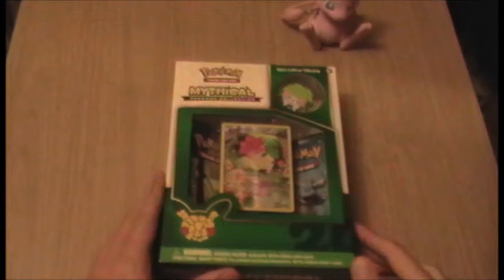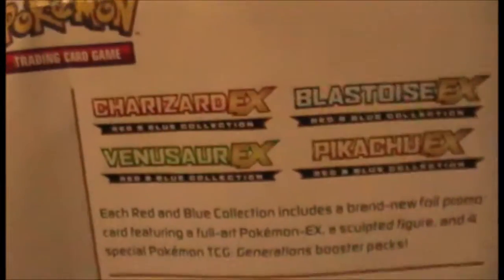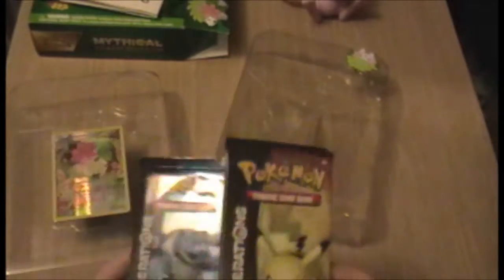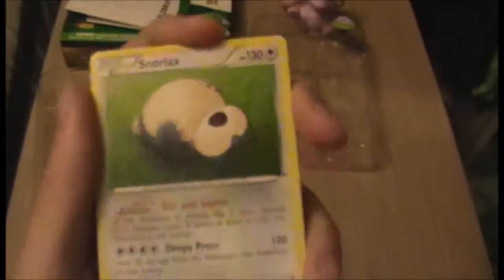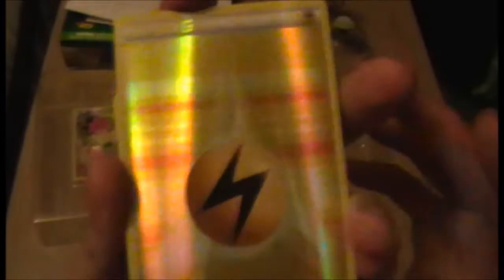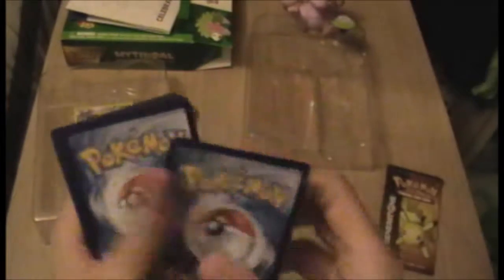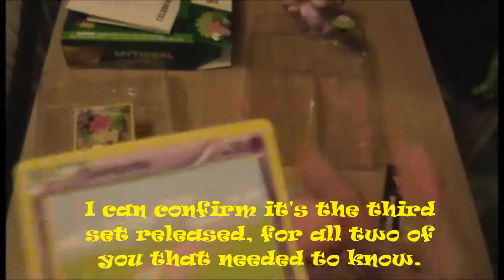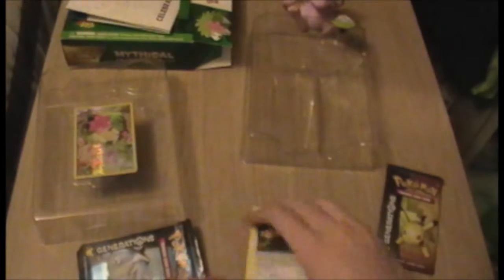PokeOpenings: Mythical Collection Box- Shaymin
It's time* for July's Mythical Collection Box, featuring the world's fastest hedgehog, Shaymin!

*It's actually way past time, like a month and a half way past time